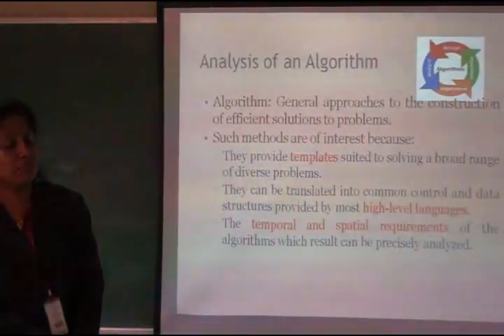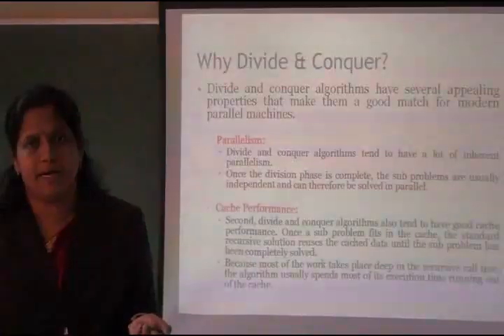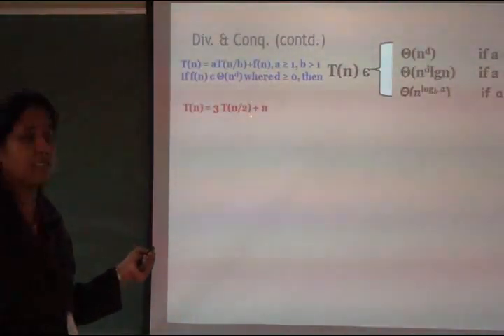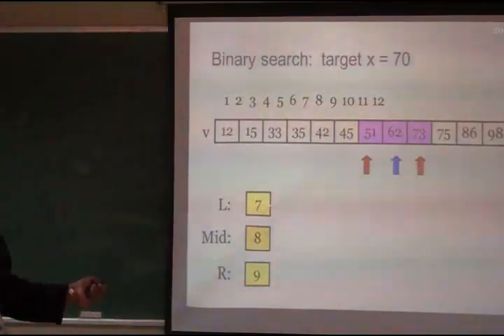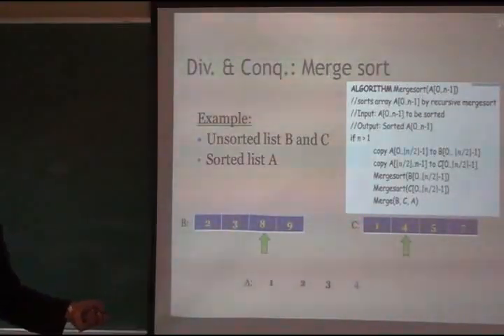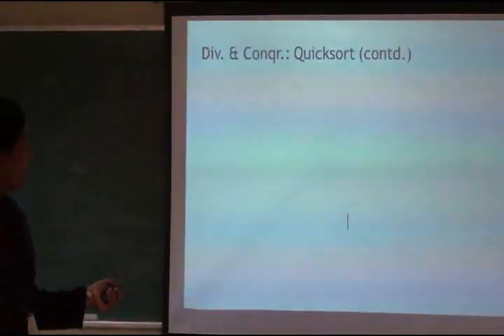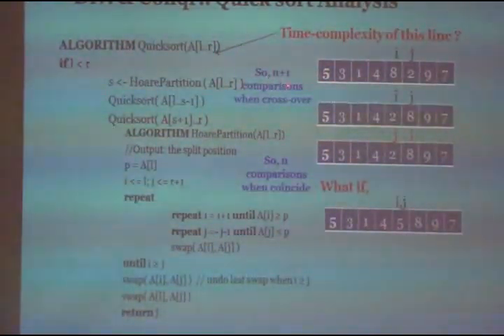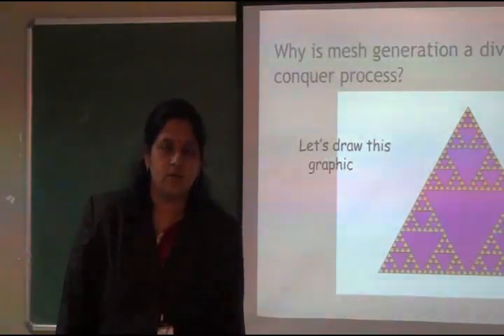SHANTHI D Prof & Head Divide and Conquer Strategy